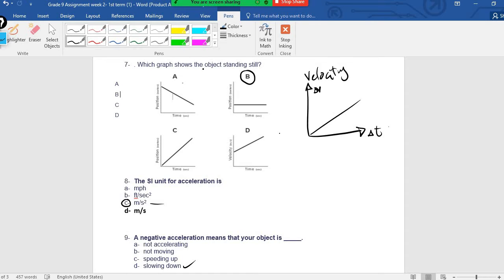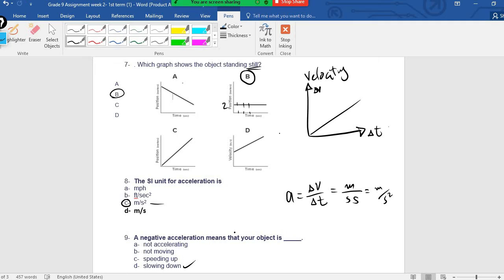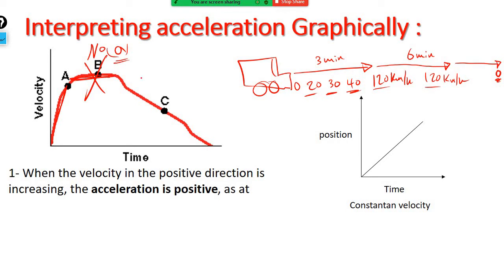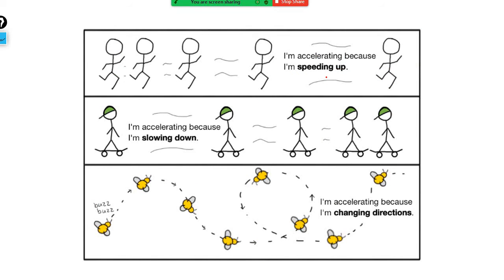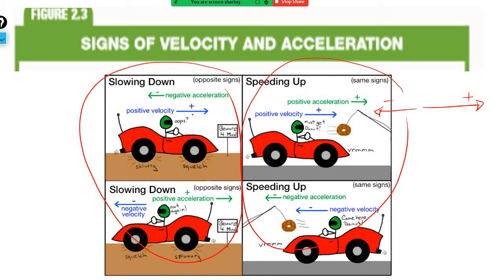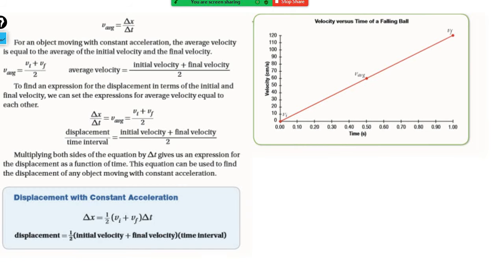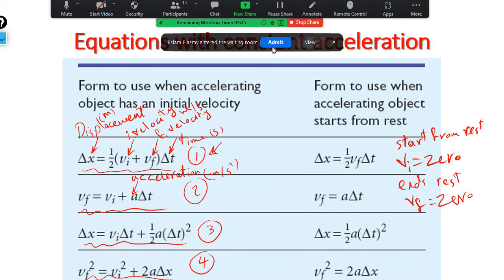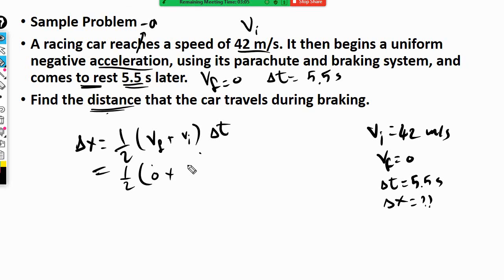Acceleration Week 3 Session 1 , 2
Describing accelerations and their Graphs